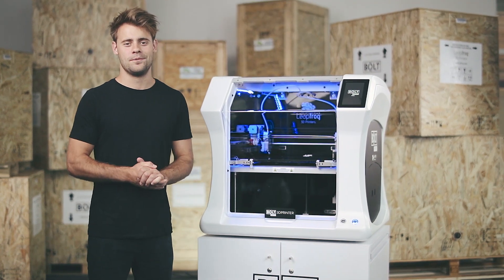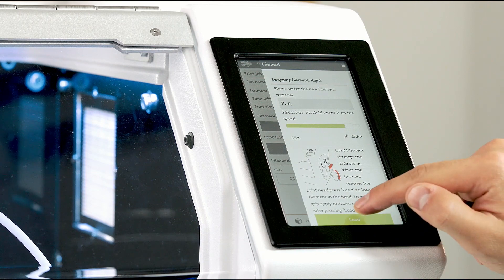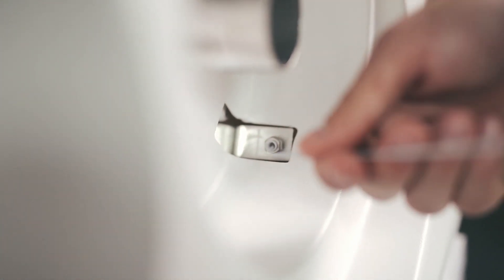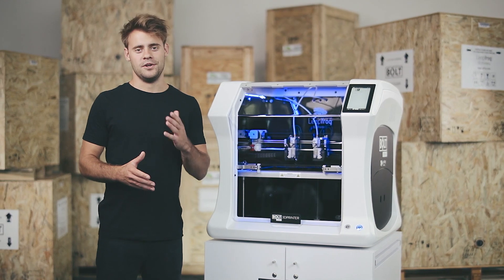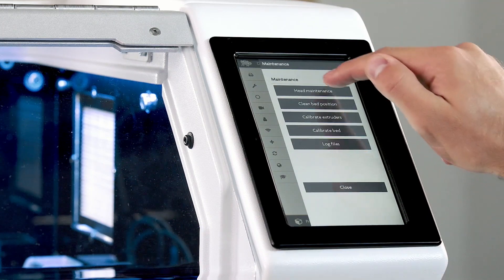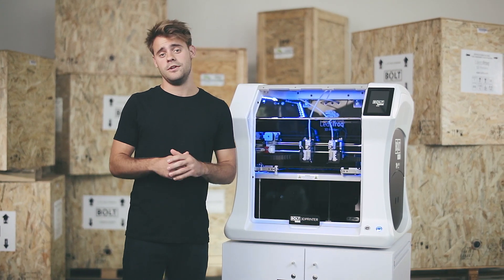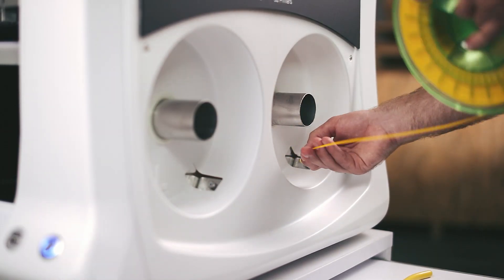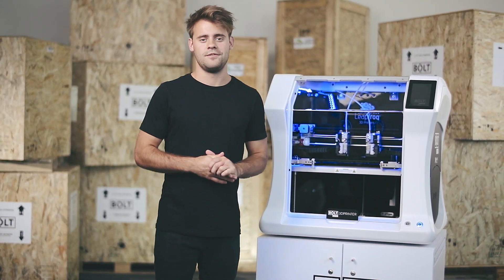3D printing guide: How to swap filaments on your 3D printer (Bolt Pro 3D printer)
Together with Luuk - our host - we created a video series presenting you the most important aspects of the Leapfrog Bolt Pro 3D printer.
In this video we will show you two different ways for swapping filaments on the Bolt Pro.